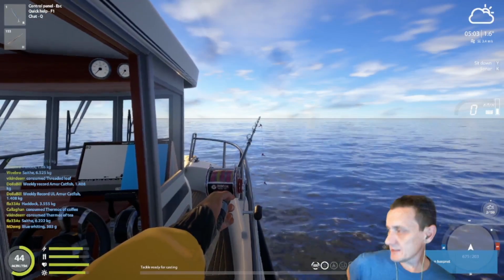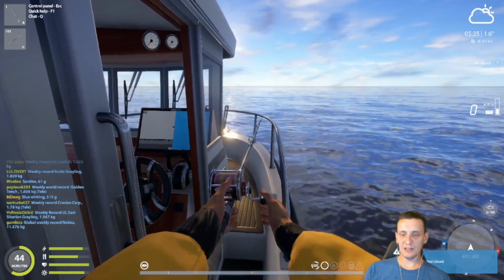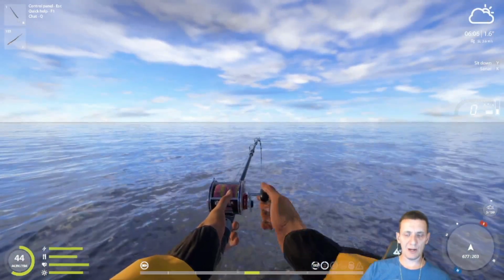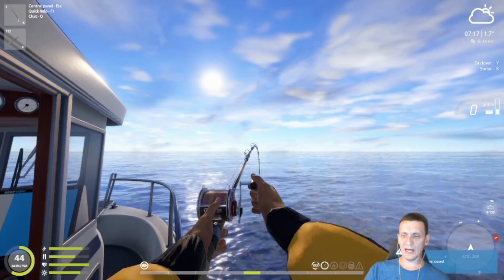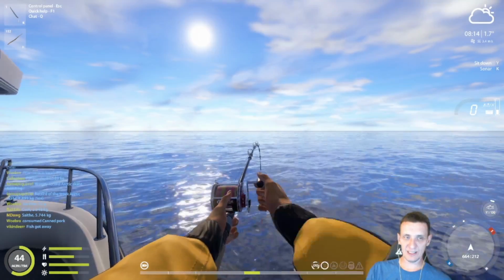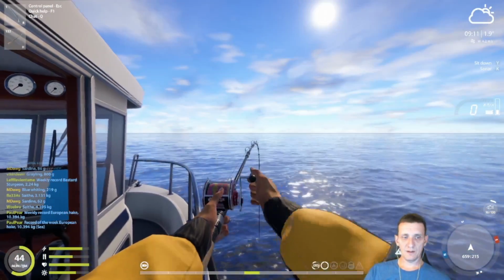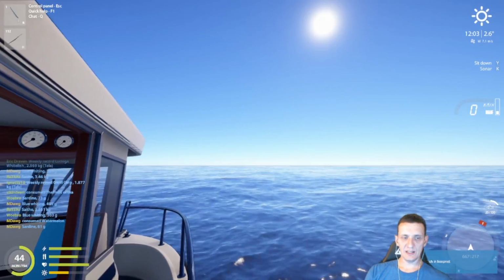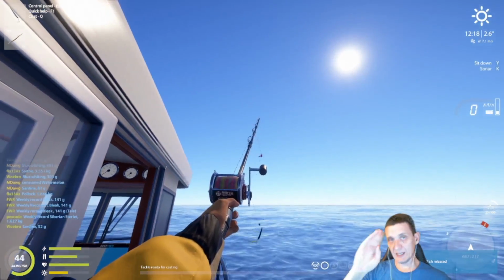Russian Fishing 4 Blue Whiting/ Sardine Farm for Cafe Orders at Norwegian Sea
1 hour = 606 silver plus cafe orders (2) so 800+ silver in one hour